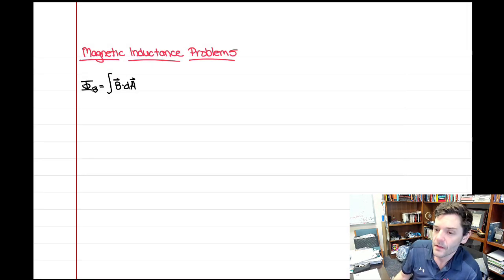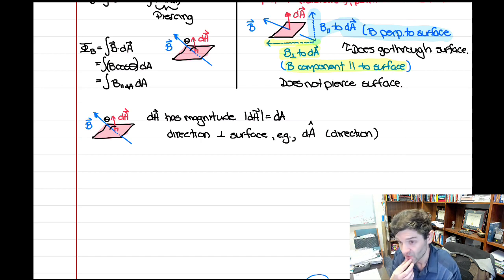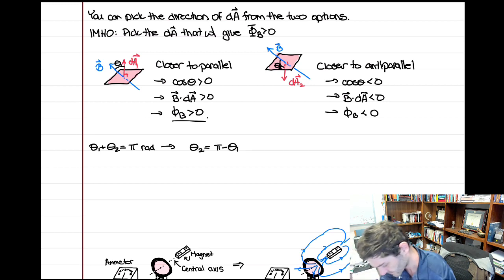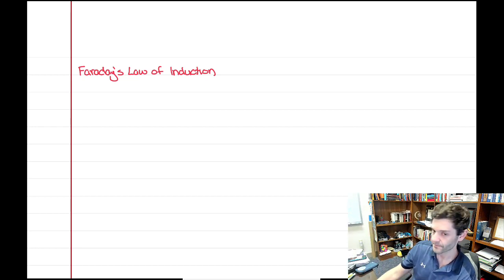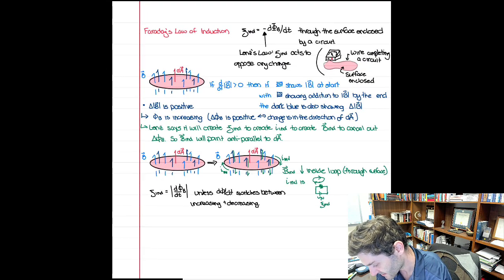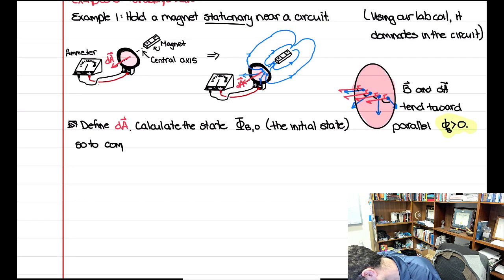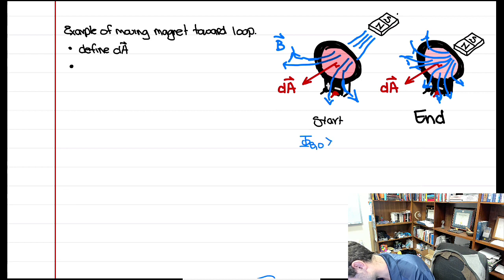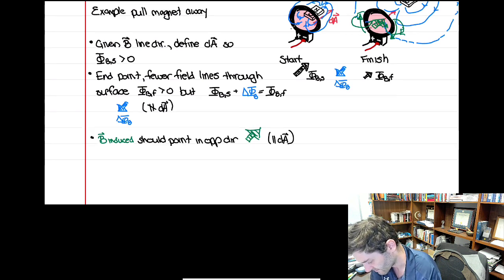Video 22a - Magnetic Induction: Flux and Qualitative Examples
Video is assuming you have seen magnetic induction before. This video focuses on flux, setting up these problems, and doing some qualitative examples.

Not sure why I call it magnetic inductance…

0:00 Magnetic Flux
27:39 You can pick the direction of dA (what does it mean for flux to "increase" or "decrease")
48:35 Faraday's Law of Induction
1:05:40 How do you change magnetic flux?
1:10:20 Example 1: Holding a magnet stationary
1:24:55 Example 2: Moving a magnet toward the loop (for you to try: flip the magnet around and try to move the magnet toward the loop, should get the opposite answer as the video)
1:47:03 Example 3: Moving a magnet away from the loop (for you to try: flip the magnet around and try to move the magnet away from the loop, should get the opposite answer as the video)